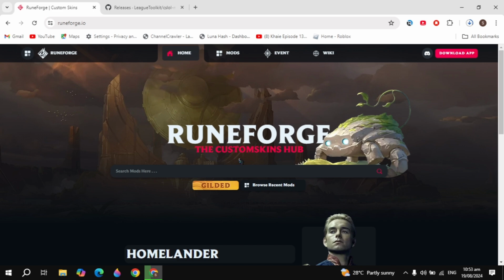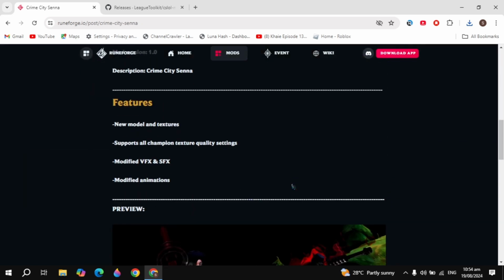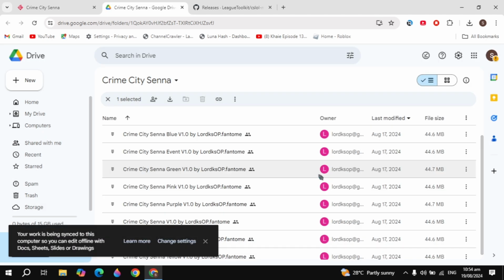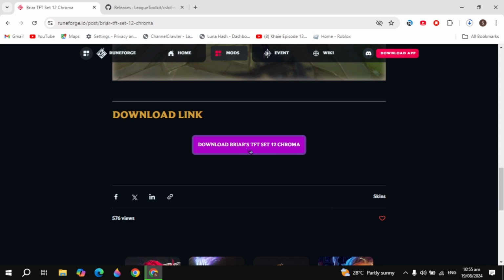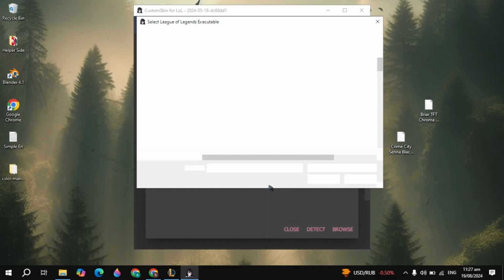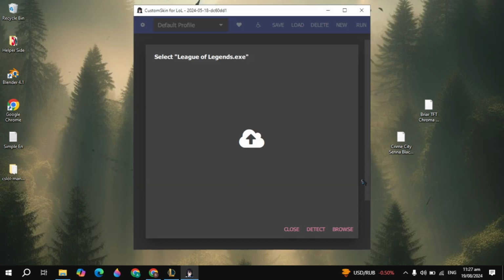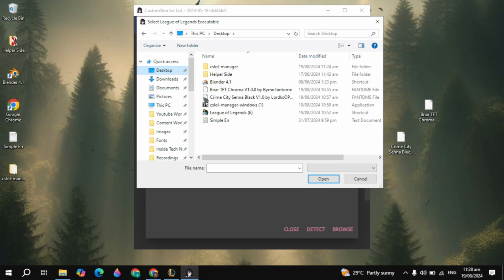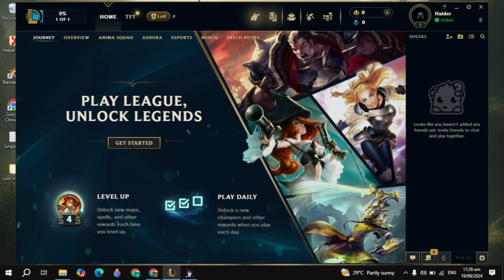How to Install Custom Skins in League of Legends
🌟 Unlock Your League of Legends Experience! 🌟 Dive into our ultimate guide on **How to INSTALL Custom Skins in League of Legends**! 🚀 Whether you're sick of the standard skins or just want to flaunt something unique, this video is your go-to resource for elevating your gaming visuals. 🖌️ I’ll walk you through the EASY steps for adding custom skins safely—no technical skills needed! From finding the best sites to troubleshooting, we cover it all! Let's transform your summoner’s rift together! 🎮✨